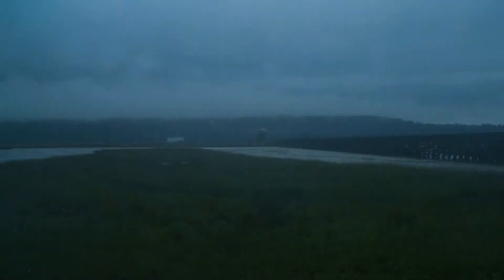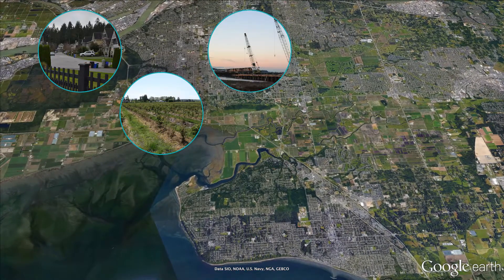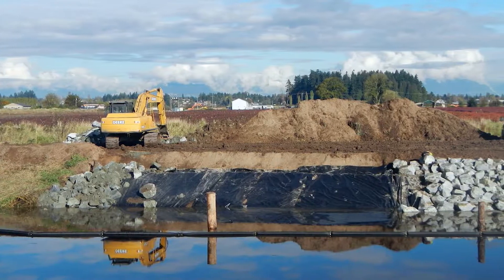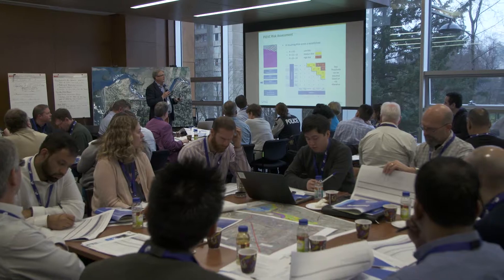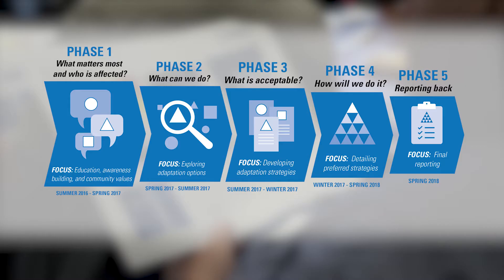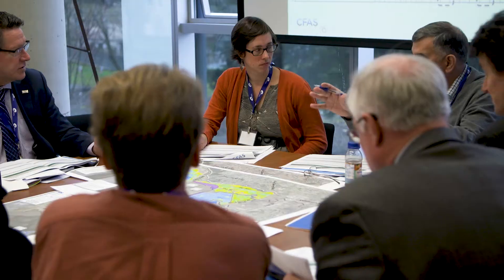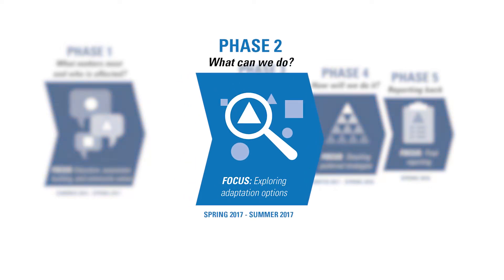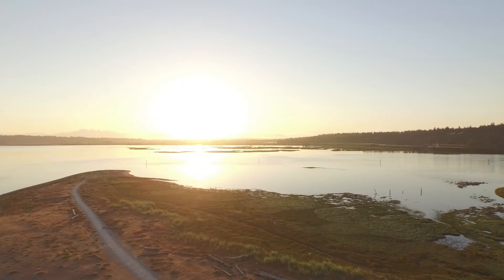Coastal Flooding in Surrey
As the climate changes, coastal areas everywhere can expect more frequent and severe flooding from storm surges and sea level rise.

To help prepare Surrey for a changing climate and help our coastal communities become more resilient, the City of Surrey is developing a Coastal Flood Adaptation Strategy (CFAS) for Surrey’s coastal floodplain area.